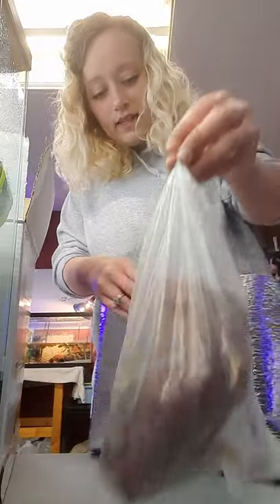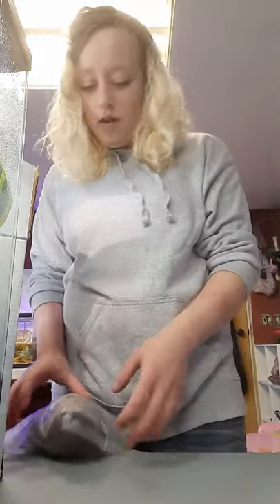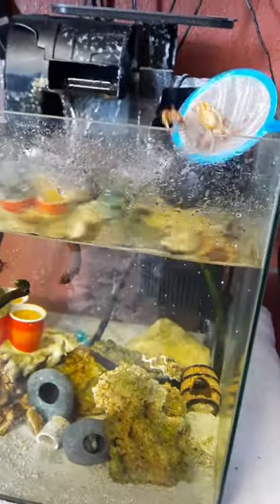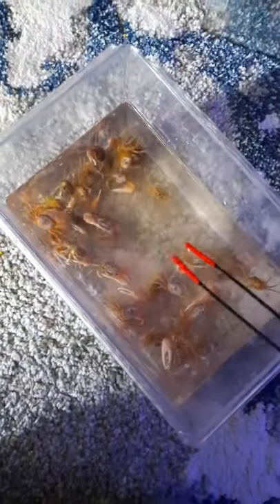*EPIC* Octopus feeding!! Unboxing 36 fiddler crabs!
Unboxing 36 fiddler crabs! Catching my pacific brown octopus on camera like never before! Octopus eating fiddler crab! Learn the differnce between male and female fiddler crab.